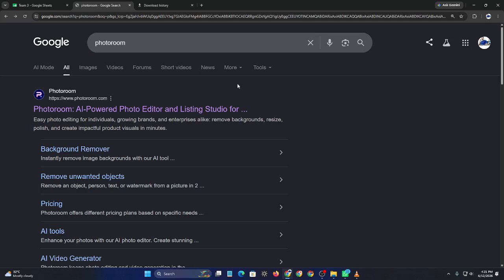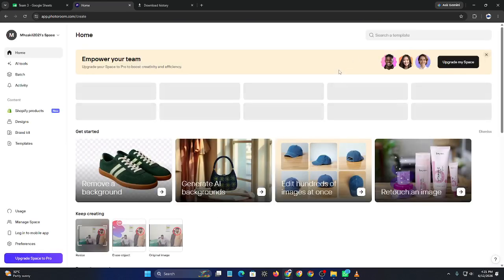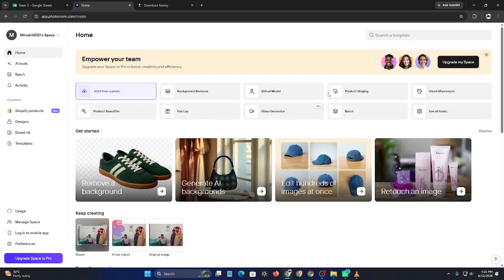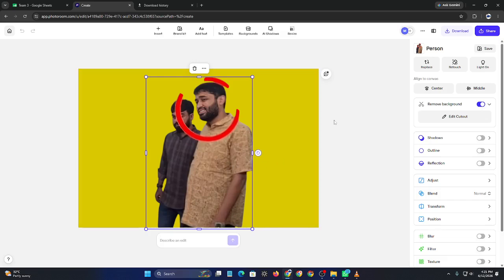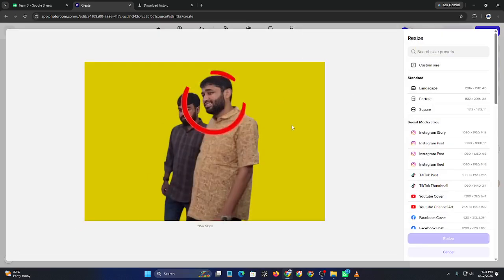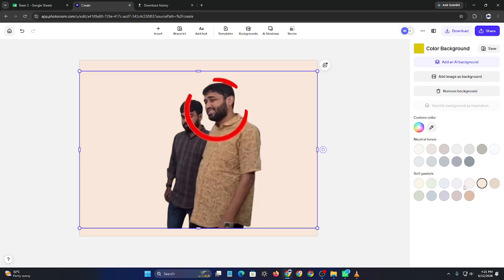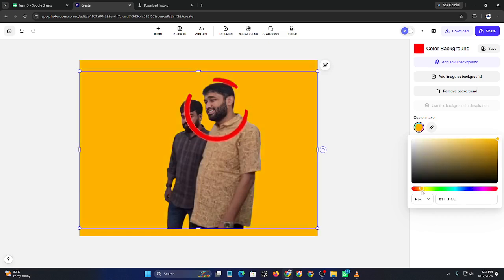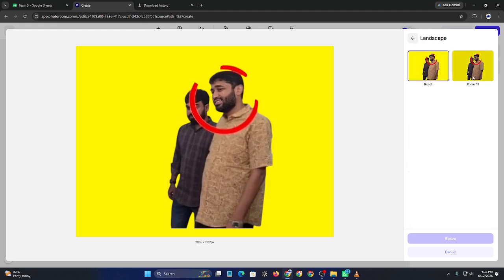How to Create Thumbnails in Photoroom Full Guide 2026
Learn how to create thumbnails in Photoroom with this complete 2026 step-by-step guide. In this tutorial, you will discover how to design eye-catching YouTube thumbnails using Photoroom’s AI tools and templates. Learn how to remove backgrounds, add text overlays, adjust colors, and combine images to create professional and clickable thumbnail designs.

We will also cover how to optimize thumbnail size, improve contrast for better visibility, and use effects, shadows, and stickers to make your thumbnails stand out. You’ll learn how to design thumbnails for YouTube videos, social media posts, and marketing content that increase clicks and engagement.

Whether you are a beginner or content creator, this guide will help you quickly create high-quality thumbnails using Photoroom for YouTube growth, branding, and content promotion.